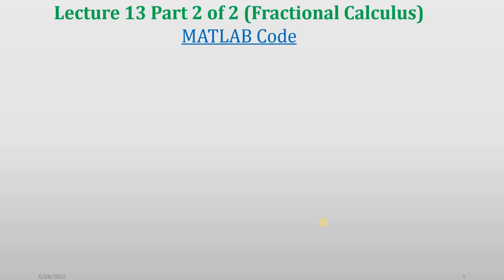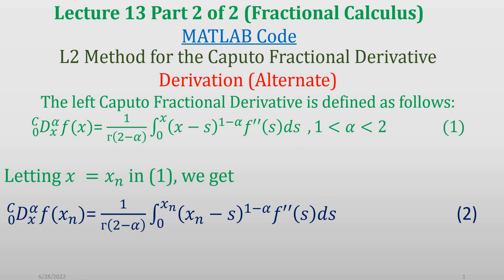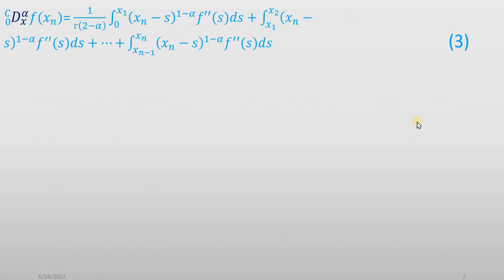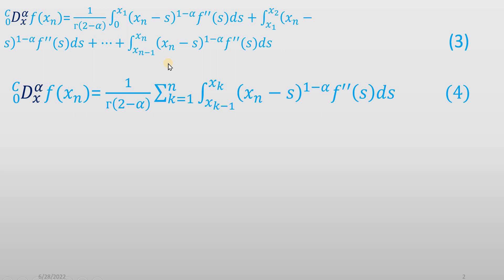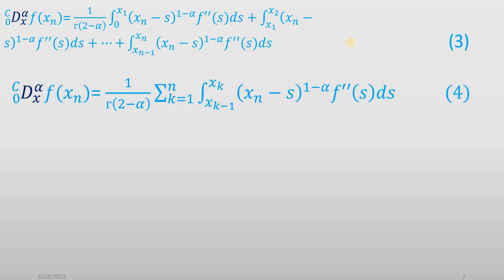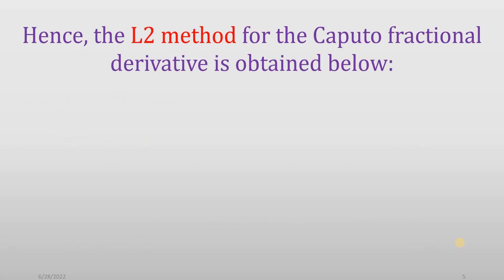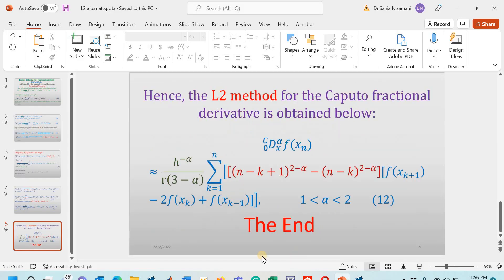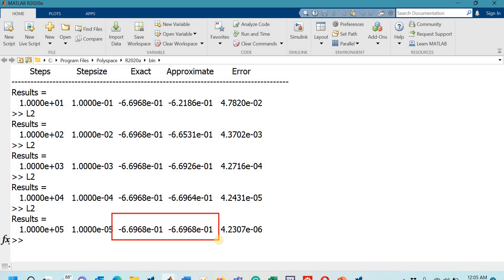Fractional Calculus| L2 Method for Caputo| MATLAB code | Lecture 13: Part 2 of 2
This lecture belongs to the field of Fractional Calculus. In this video, I have derived an important algorithm used in the field of fractional calculus known as the L2 method to approximate the Caputo derivative of a function including its MATLAB code. The viewers will come to know:
1. What is the left Caputo derivative?
2. The derivation of the L2 method to approximate the Caputo derivative.
3. The step-by-step derivation of the L2 method.
4. The MATLAB code for the L2 method.